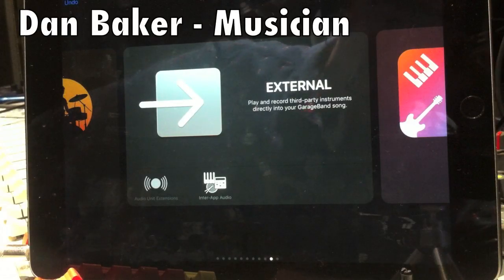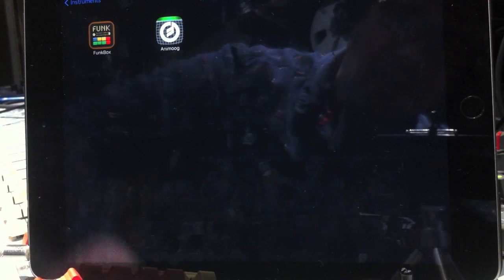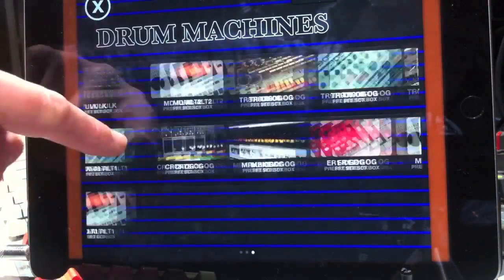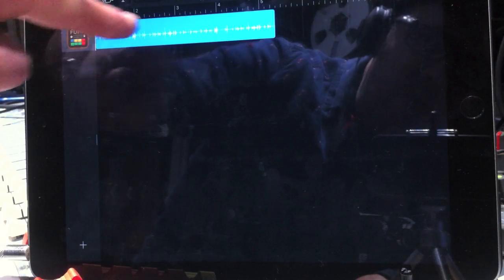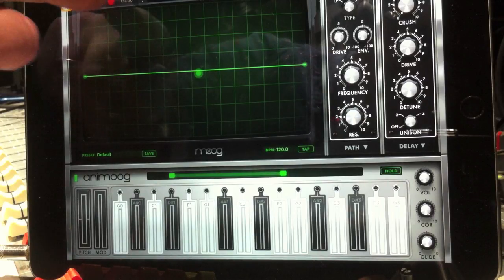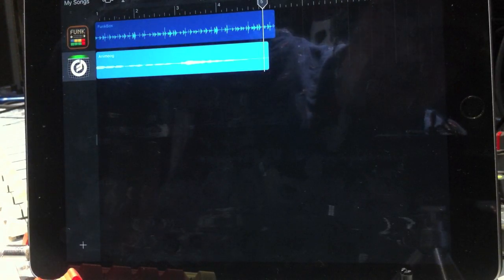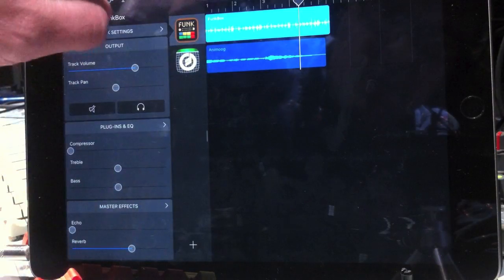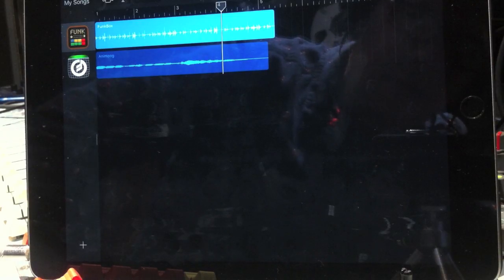Garageband for iOS 10 / 11: INTER-APP audio: other apps recording into GarageBand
If you've got synths, drums, etc. on your iPad already, GarageBand will be able to record the audio only from these within a song.

Note that it is only possible to record audio, and not be able to edit afterwards, but there are some apps that do permit this. That's beyond the scope of this film.

GarageBand is so incredibly capable..